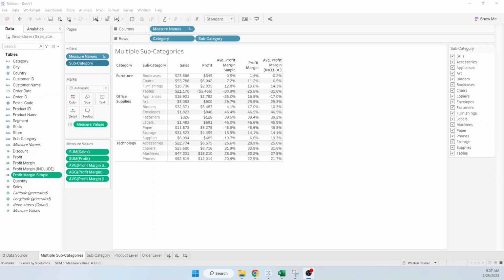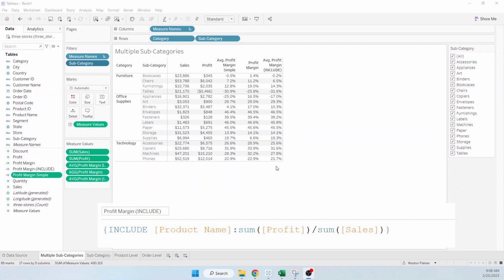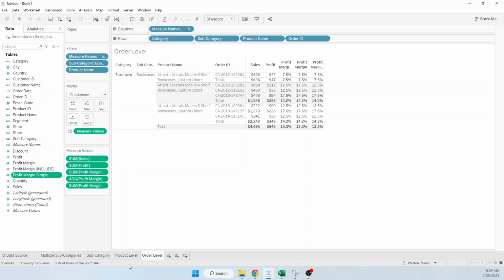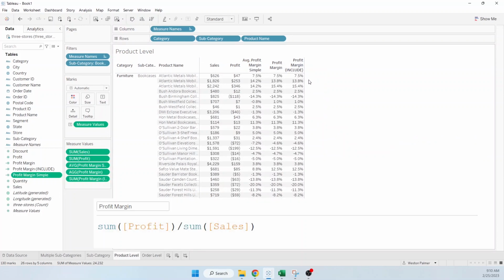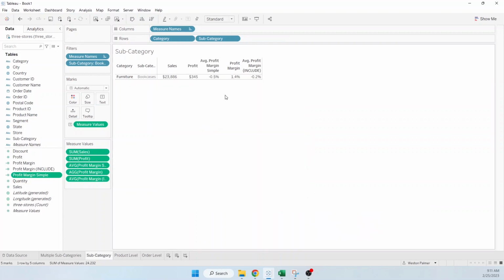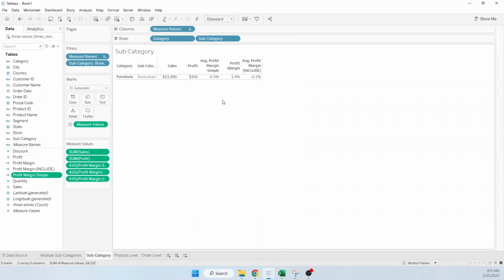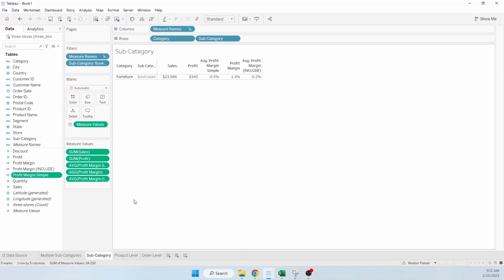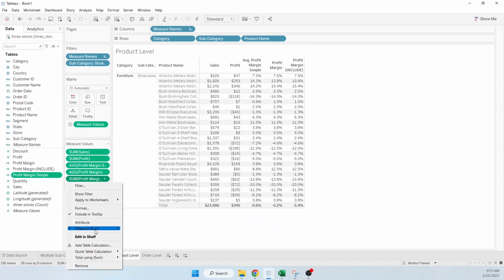Tableau Tutorial - INCLUDE level of detail (LOD) function to calculate average profit margin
A great tutorial on the use of the INCLUDE level of detail (LOD) function and when / why to use it.  We'll be looking at how profit margin can be calculated three different ways with three different results - and all of them are correct!